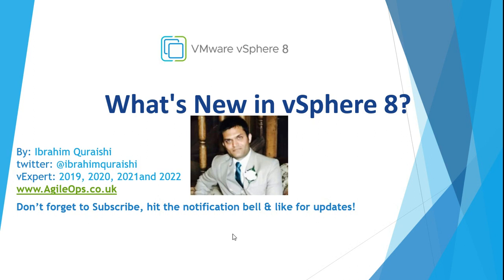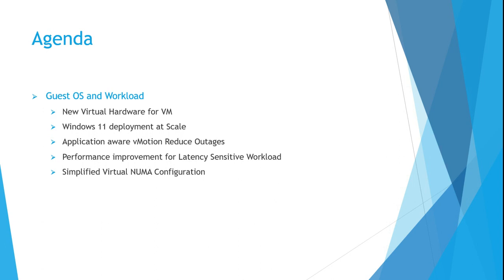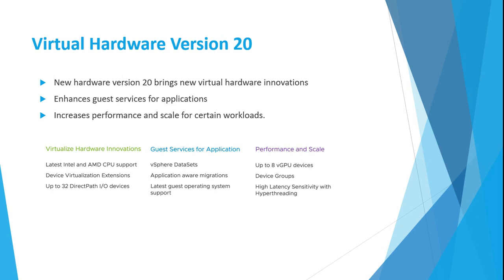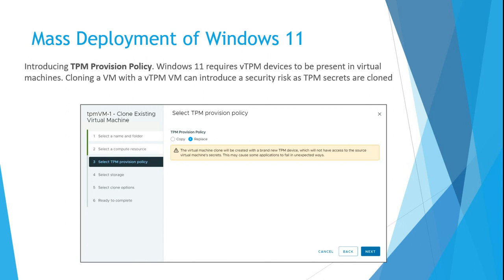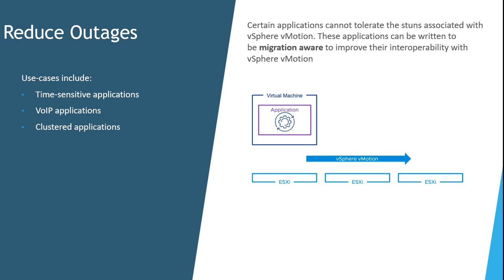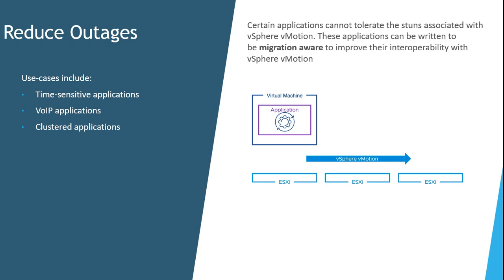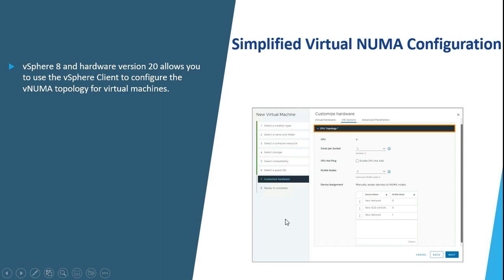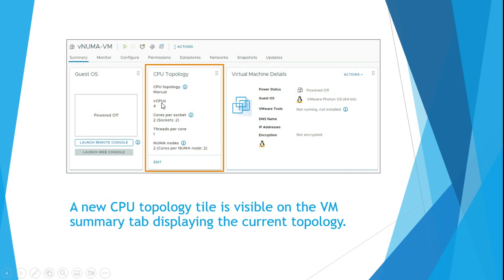Whats new in vSphere 8 Guest OS and workload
In this video, I'm going to be diving into what's new in vSphere 8 - and learn what is new in GestOS.
Guest OS and Workload
New Virtual Hardware for VM
Windows 11 deployment at Scale
Application-aware vMotion Reduce Outages
Performance improvement for Latency Sensitive Workload
Simplified Virtual NUMA Configuration

Access to 2 esx host and shared storage
Pre-Configured vCetner
Remote access to the lab by RDP

What is a DPU?

Comment on below and let me know.
Check out the blog for new content
Twitter handle @ibrahimquraishi – Send me a Direct Message and say Hello!